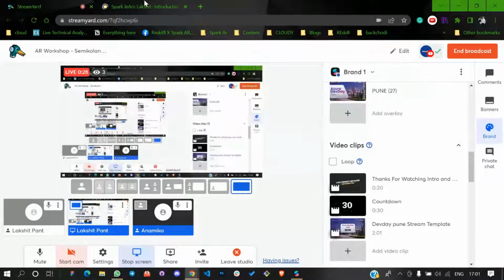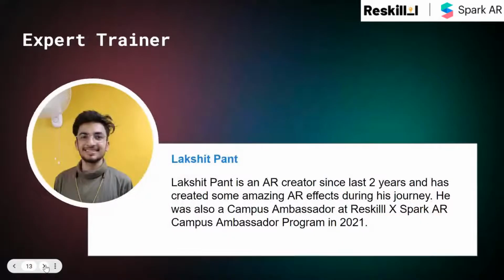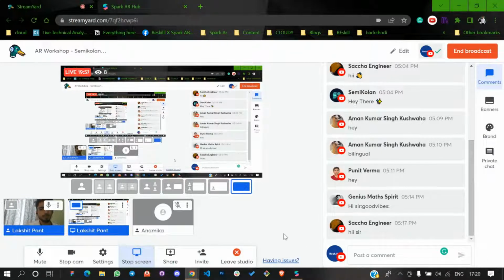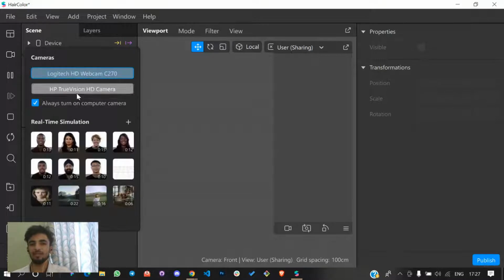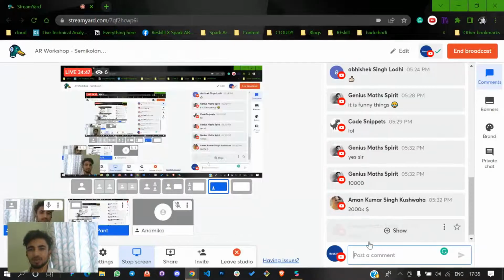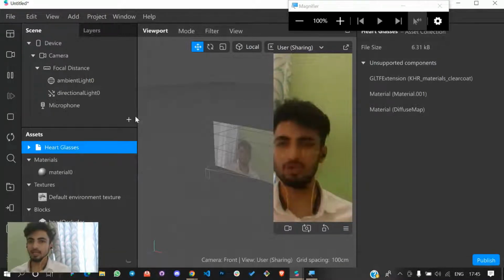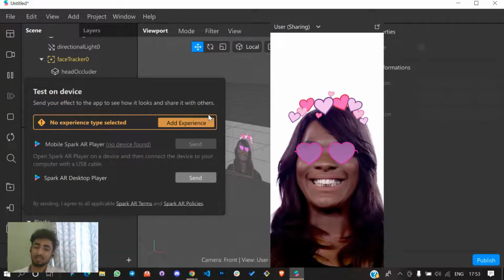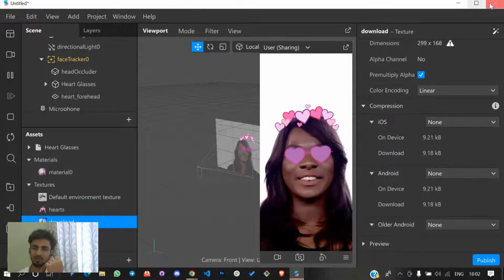AR Workshop - Semikolan Hackathon